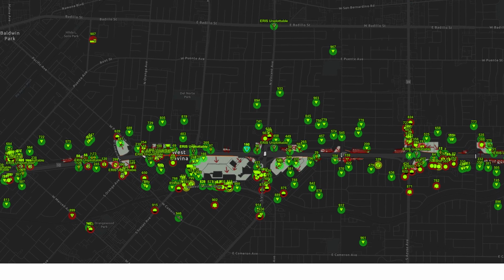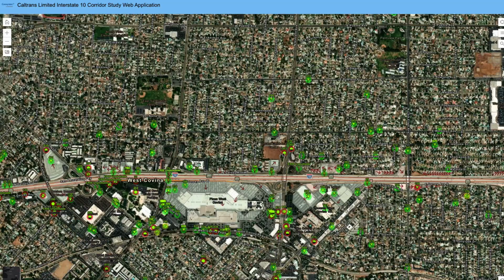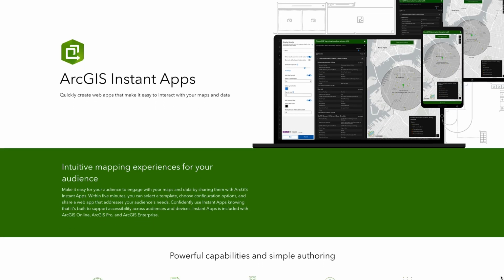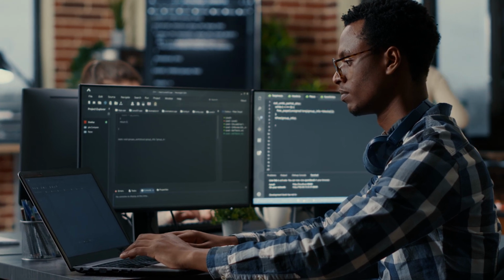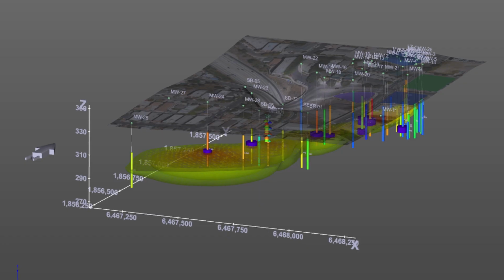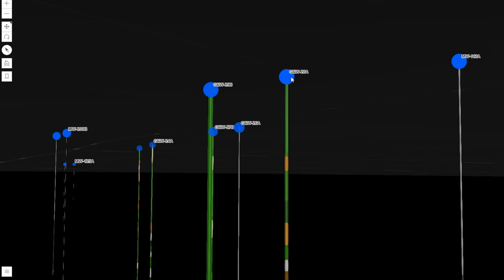Information Management: Benefits and Services | Naomi Dailey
Naomi Dailey talks about the benefits of working with Geosyntec database professionals. She explains that we want to make client data understandable to a wide audience, and she talks about some of the services and tools we use like Instant Apps, Survey123, and Python to streamline production.